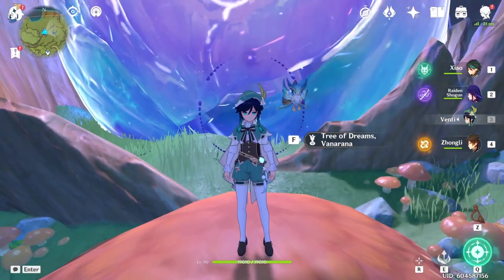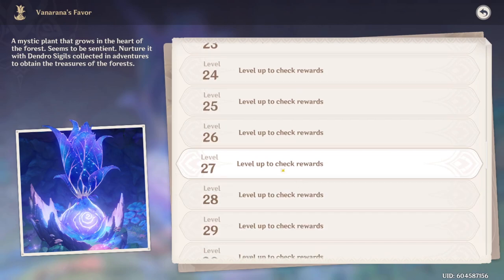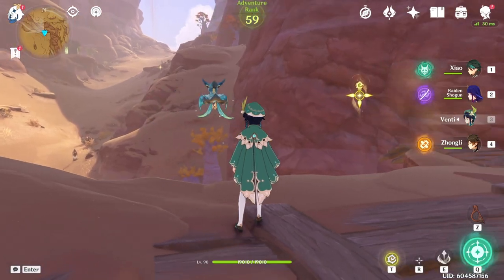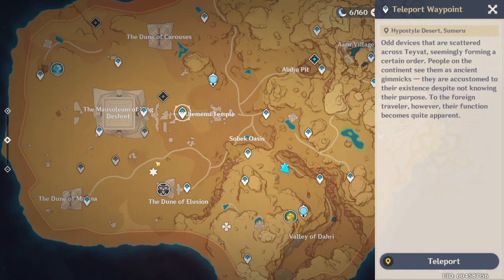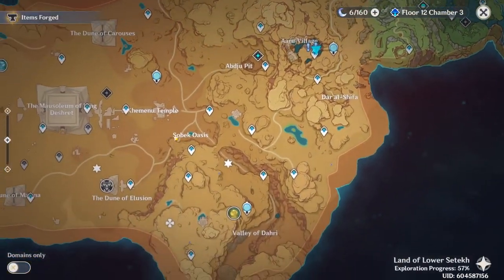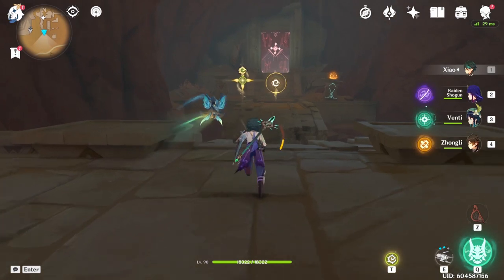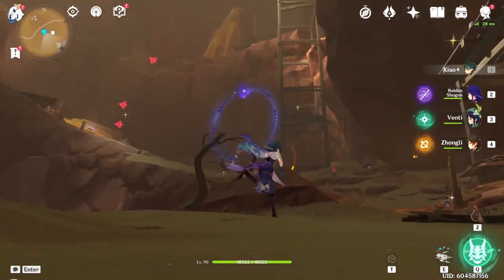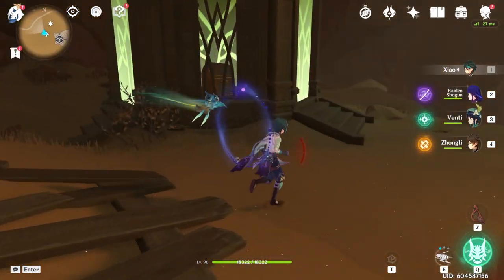SUMERU DESERT SHRINES & How To Get Keys (3.1)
Quick video on where the Sumeru 3.1 shrines are and how to get the keys to unlock them.

I can't show in text form where the shrines are, but if you want to read how to get the keys:
1x Tree of Dreams (level 8)
1x Tree of Dreams (level 18)
1x Tree of Dreams (level 28)
1x Dendro Statue of the Seven (level 2)
1x Dendro Statue of the Seven (level 4)
1x Dendro Statue of the Seven (level 6)

0:00 Intro
0:20 How to get keys
1:20 Shrine 1 Location
2:07 Shrine 2 Teleporter
2:24 Shrine 2 Quest
2:58 Shrine 2 Location
5:17 Outro